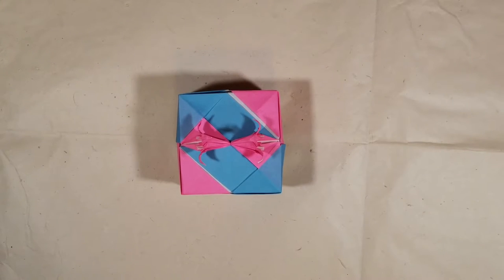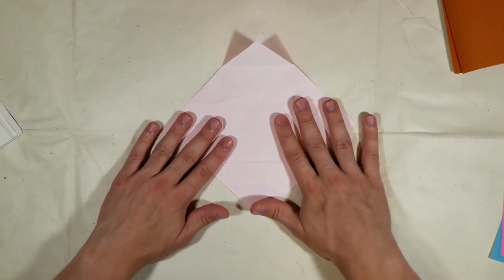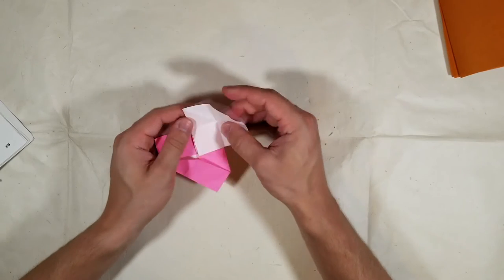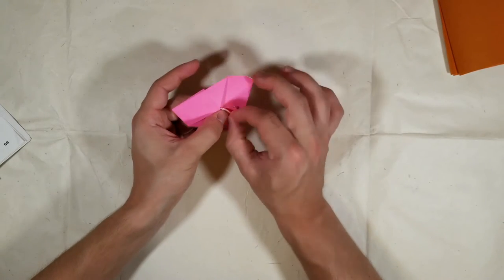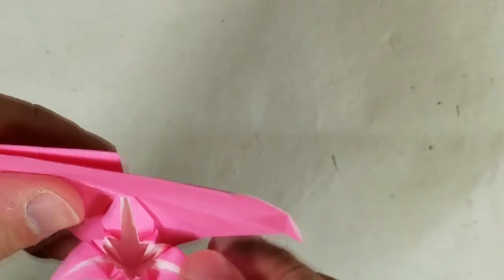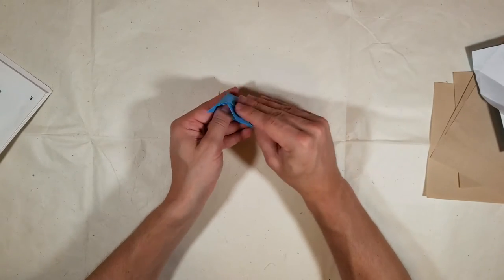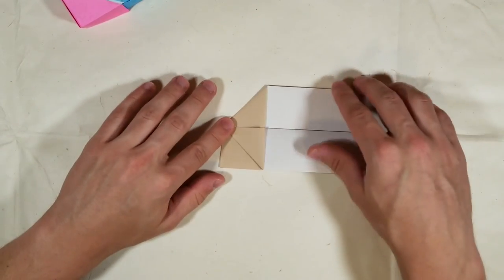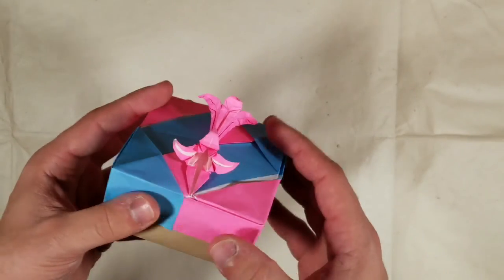Modular Lily Box Origami Tutorial (Tomoko Fuse)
In this video we'll be making a Lily Box! This model features top modules that have a lily attached to them. Timestamps are in the comments.

I am aware sometimes I call it an Iris box. My bad lmao.

Model - Lily Modular Box
Minimum Paper Size -  2"
Paper in Video -  6" Kami
Difficulty - Medium
Time - 30-60 minutes